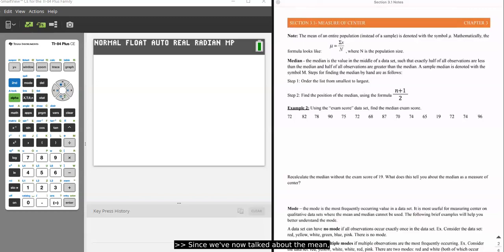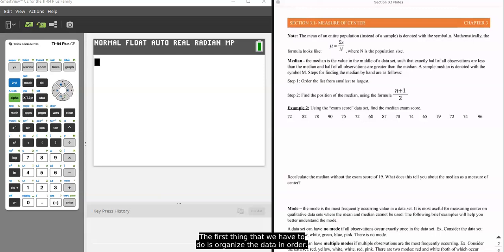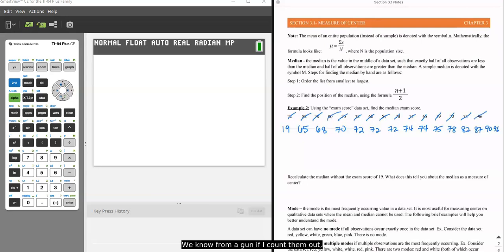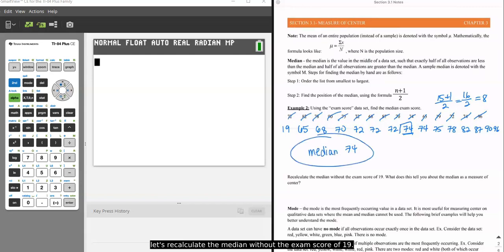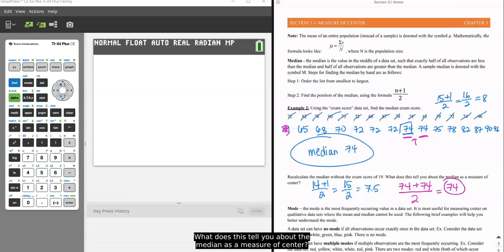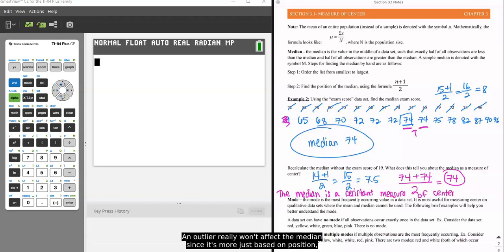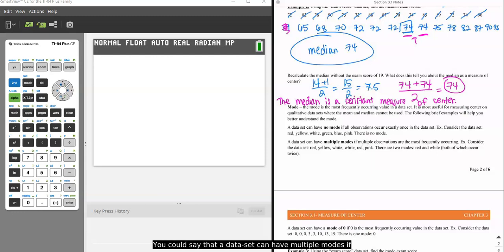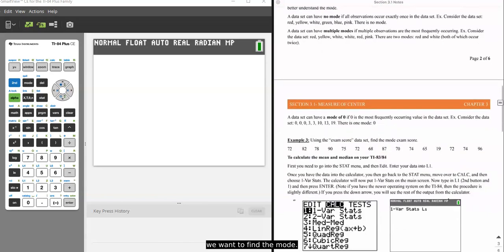Measures of Center Part 2